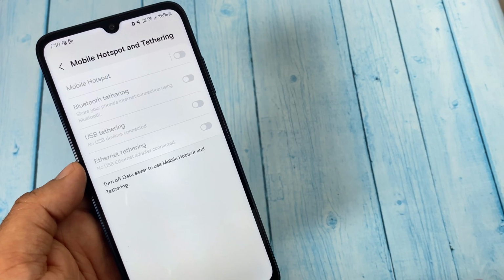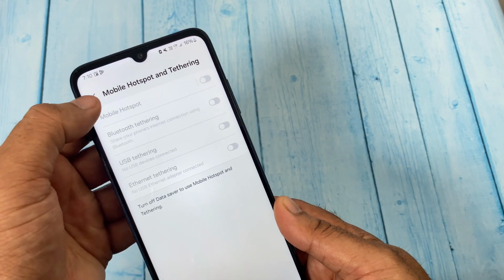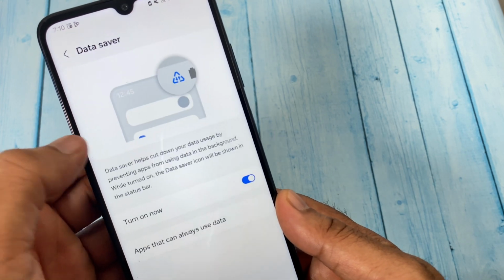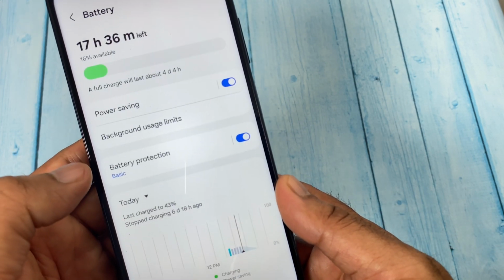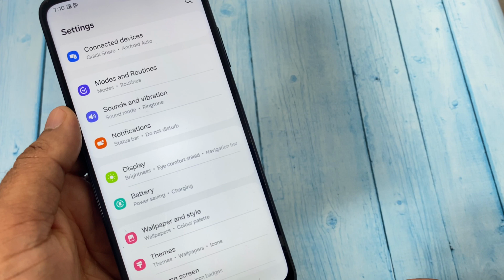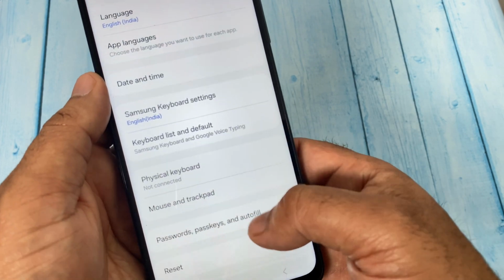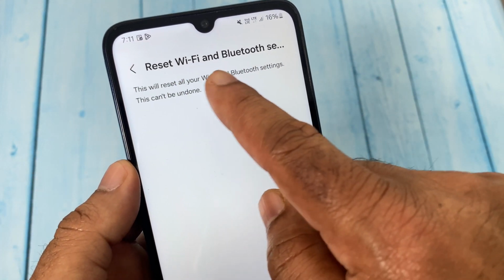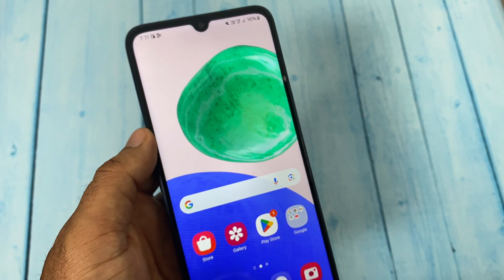Samsung Mobile Hotspot Not Turning On | Hotspot is Grayed out on Android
Samsung Mobile Hotspot Not Turning On
Samsung Mobile Hotspot Grayed out
Samsung mobile hotspot not working